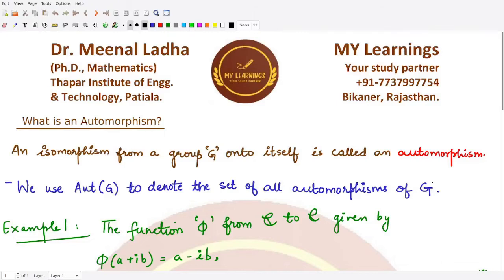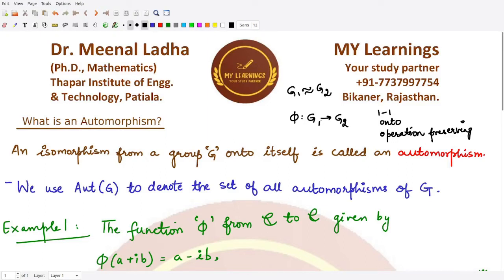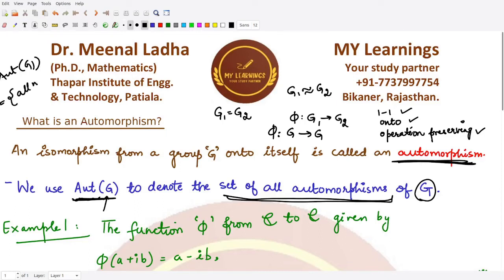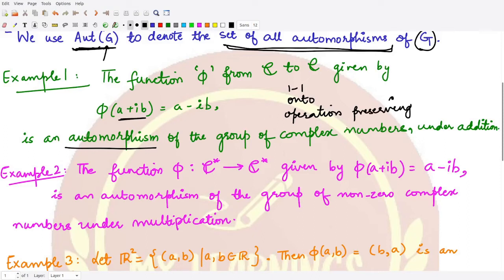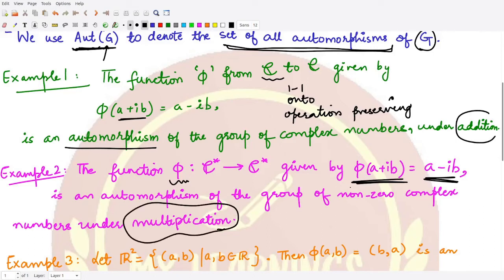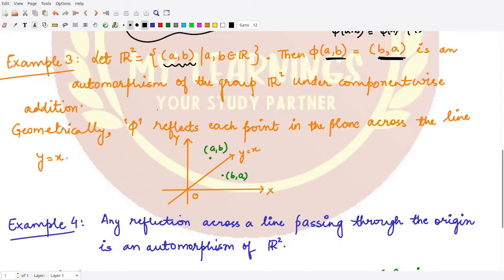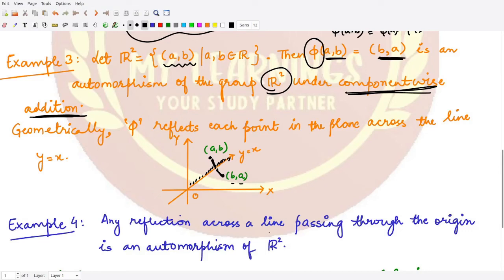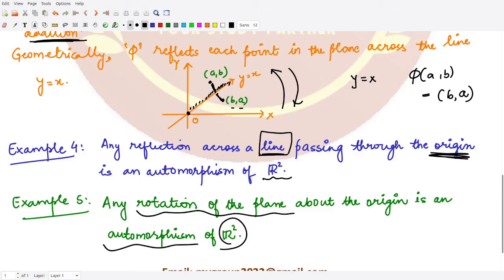#105: What is an automorphism?